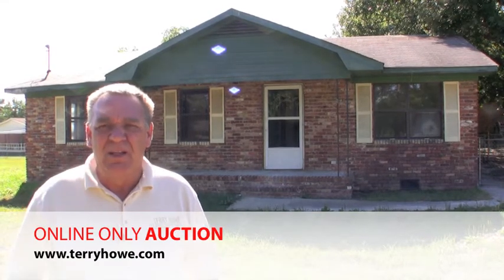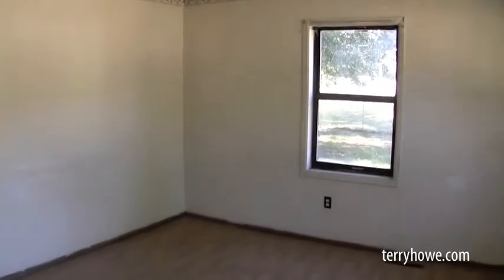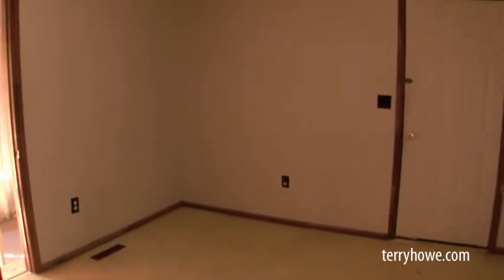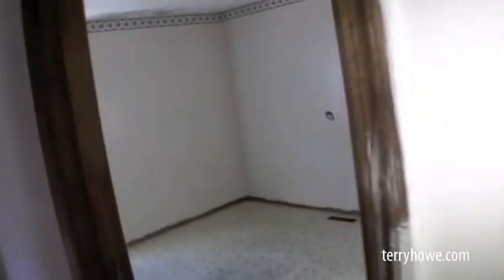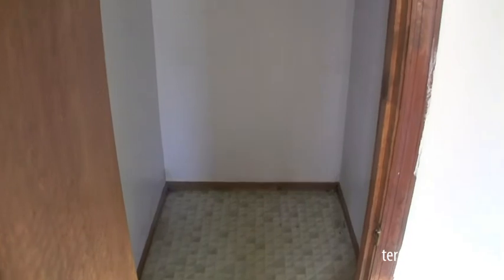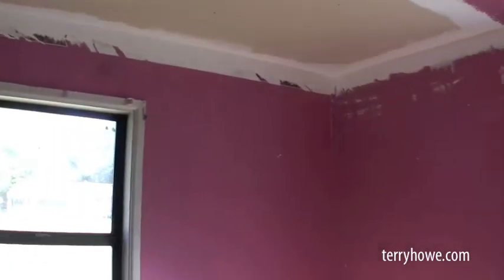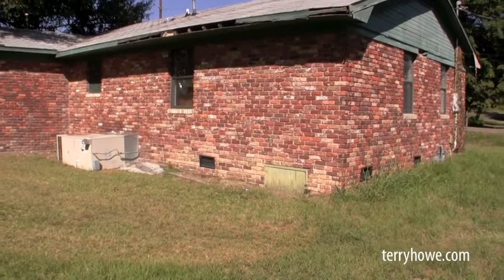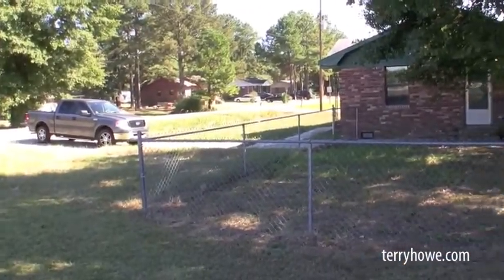2021 Lakeview Dr, Johnston, SC - Online Foreclosed Home Auction